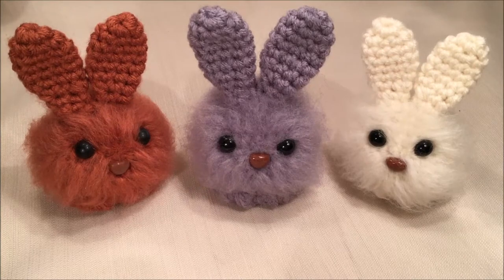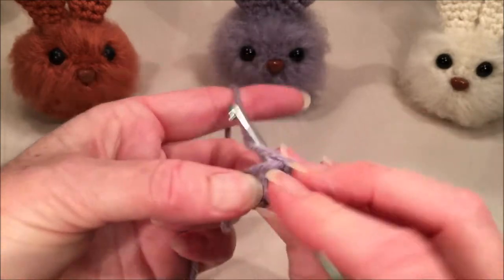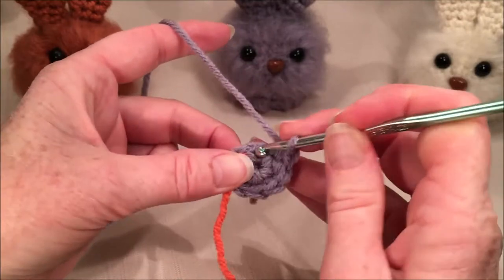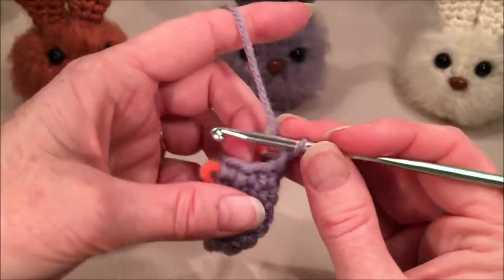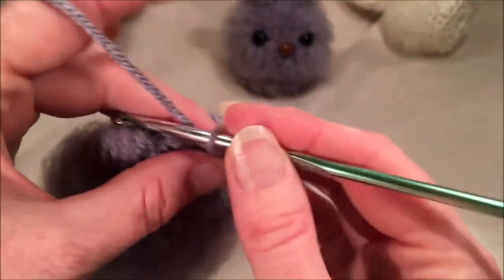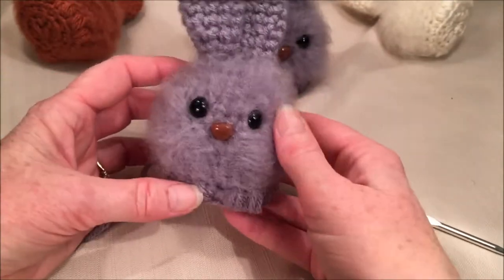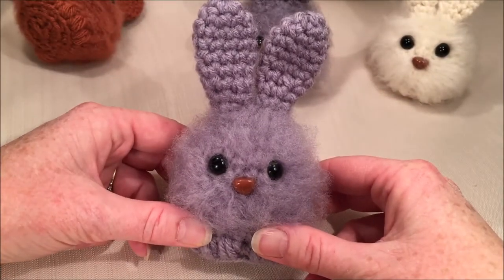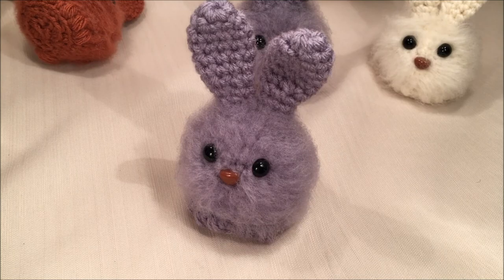Crochet bunny - Fuzzy little Easter dust bunny keychain random act of kindness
Tic toc I think: @rhondadawnbutler

quick and easy crochet fuzzy little easter bunny keychain random act of kindness full free no sew crochet tutorial